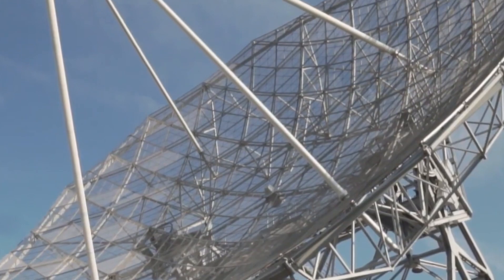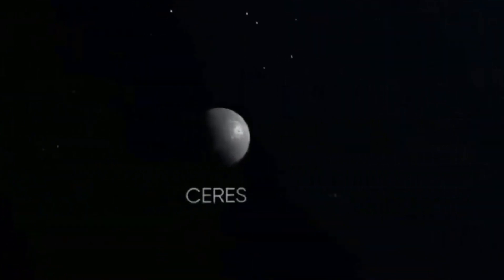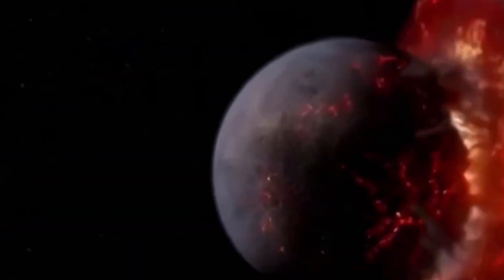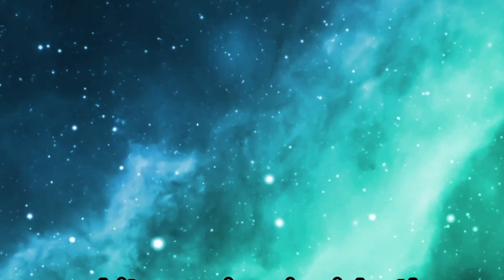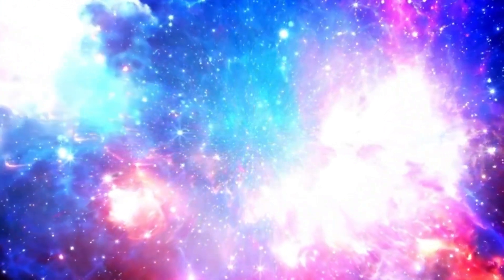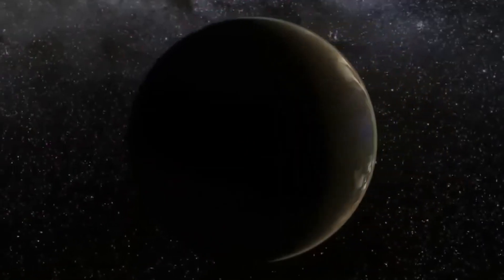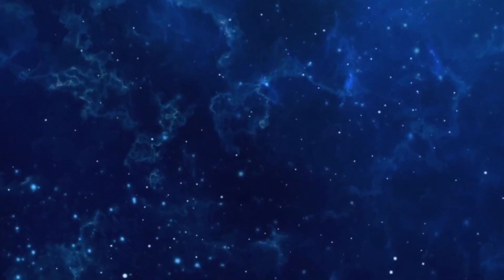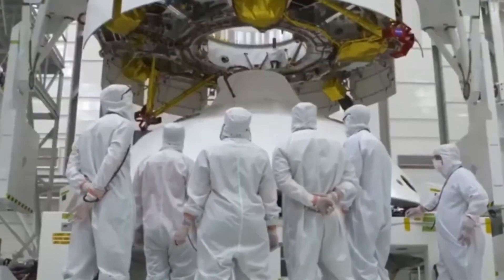James Webb Telescope Announces Increased Brightness of Proxima B Artificial Lights